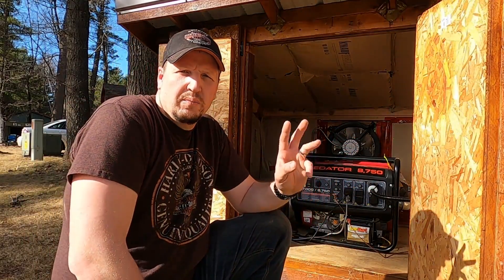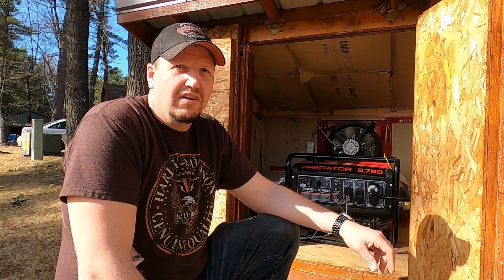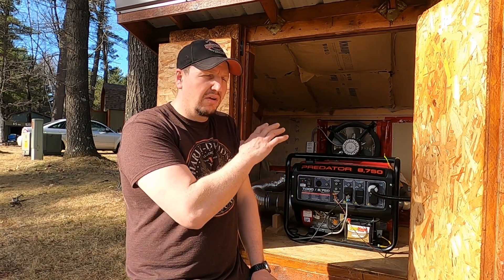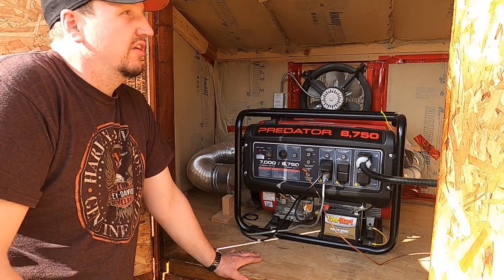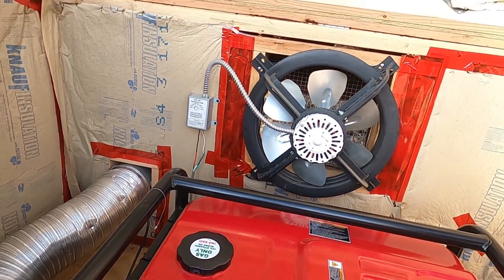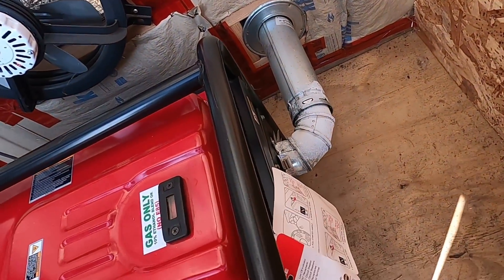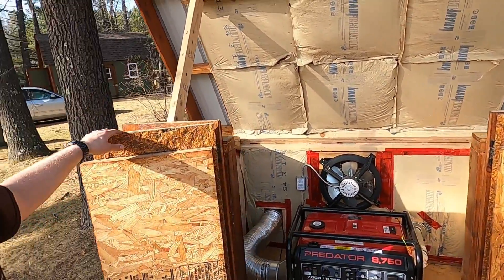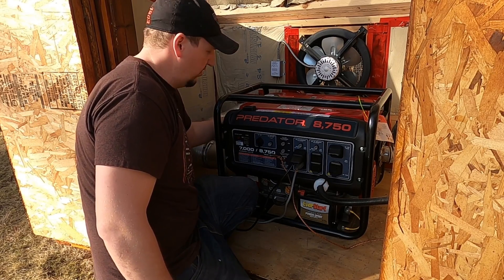Predator 8750 Generator in a Custom Generator Shed | PLANS AVAILABLE!!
Hour Meter
Electric Mains Return Alarm

Today we inspect a generator shed I built in 2017 for our Harbor Freight Predator 8750 watt generator.  Prior to building the generator shed, we lost power many times.  Once I completed the construction and install of the generator, we have lost power once, and we didn't need the genny that one time.  The Predator 8750 is big enough to power our whole house.  It may even run the A/C, but we have never tried it.  It works awesome!

The shed is built with cedar siding and a roof that opens for easy access to the gas tank and generator removal.  I even sized all of the wiring and generator shed for a larger 50 amp generator, if one day I choose to install one.  The generator shelter is insulated and provides airflow so the doors can be shut while the generator is running, greatly reducing the noise of the generator.  We designed and built the shed based on previous interweb research. I am extremely happy with the design and it works well.

Bookmarks:
00:00 Begin
00:27 Intro
02:11 Generator review
03:26 Generator Closeup
05:32 Exterior
08:25 Electrical Panel Talk
10:11 It's alive!!
13:07 Build Slide Show